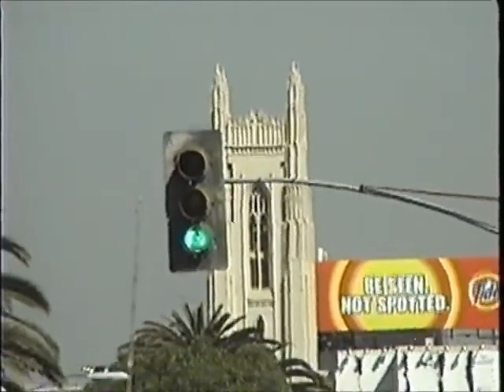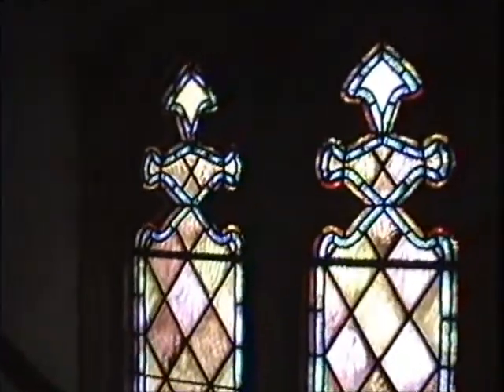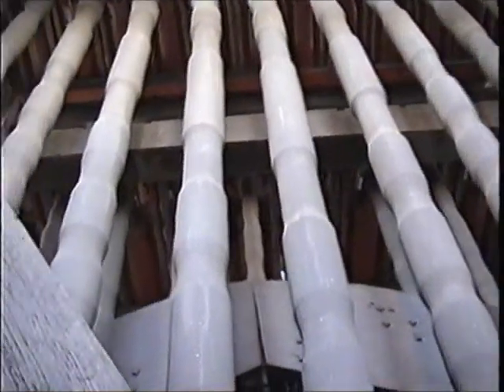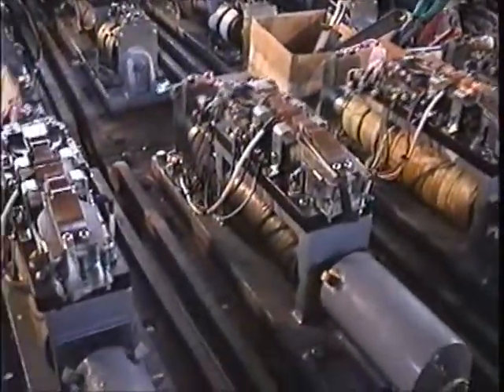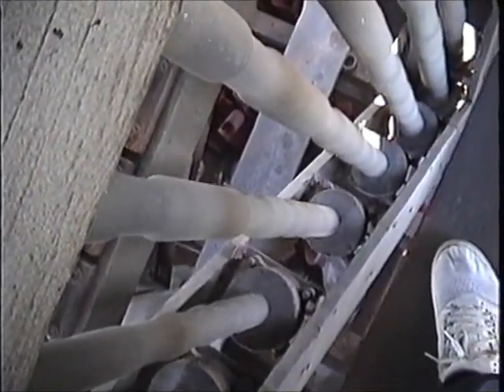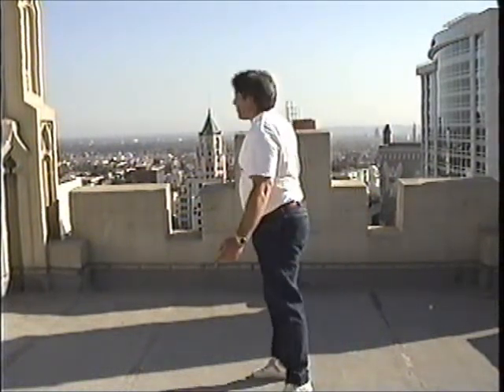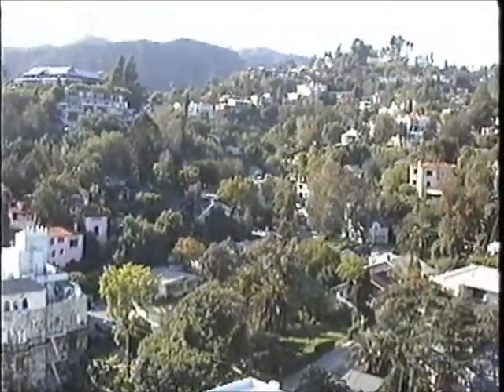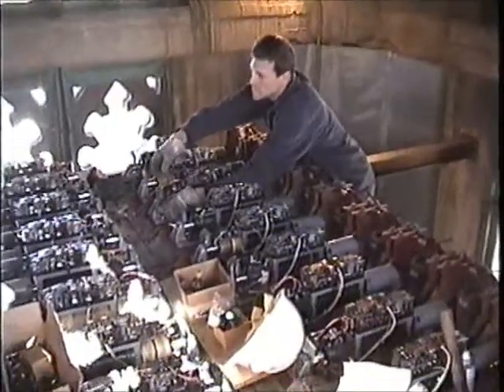Carillon Project at HollywoodUMC.org 03/21/2003 , John R Stanford- Videographer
Carillon Project at Hollywood United Methodist Church 03/21/2003